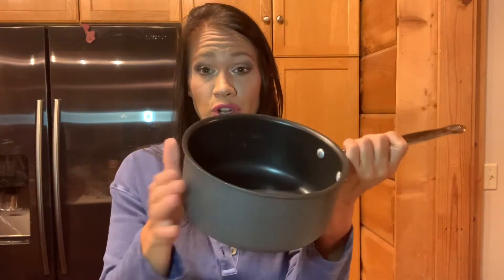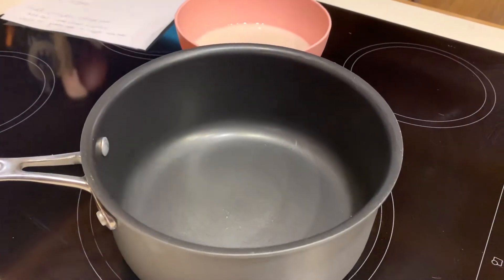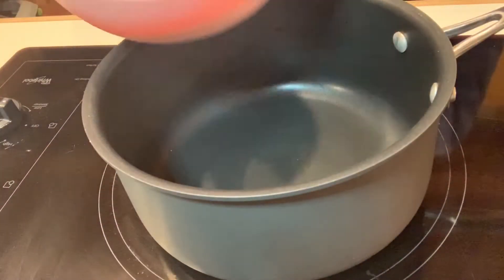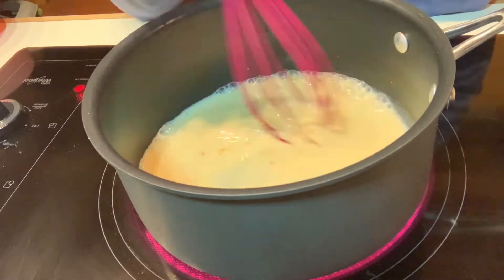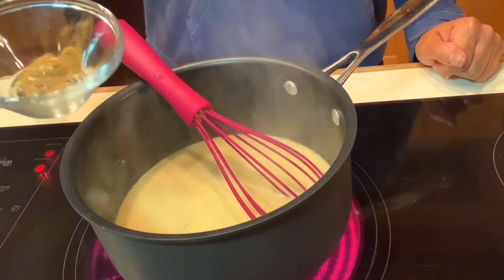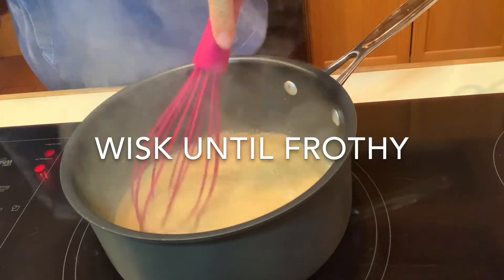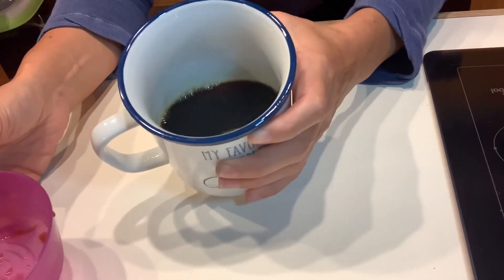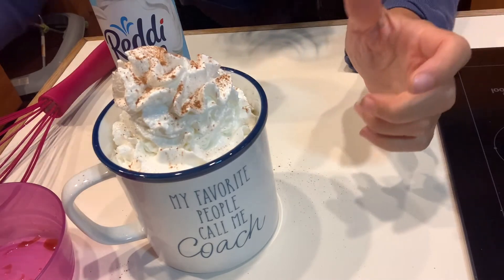Low Calorie Pumpkin Spice Latte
This Healthy Low Calorie Pumpkin Spice Latte is a fraction of the calories and still all the fall vibes you are looking for!  And did I mention it is super quick and easy to make!